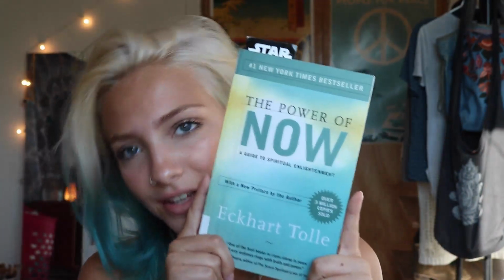I HAVE BLUE HAIR + More | Hannah Blair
open

things you didn't know
+ im 16
+ the camera i use is a Cannon Rebel t6i

This is where I post videos makeup tutorials, showing off some of my favorite fashion looks/lookbooks, or simply just talking about life. I am 16 years old at the moment and I have an enormous love for both videography and all things fashion, style, beauty and makeup. I want to also do something great for the world, so you may find me occasionally rambling about the human mind and trying to live in this crazy world with a free spirit. Help me translate this video into your language!